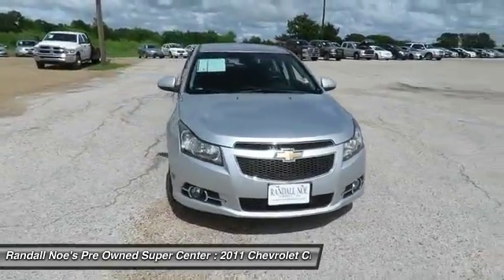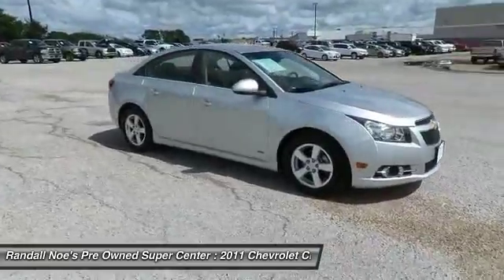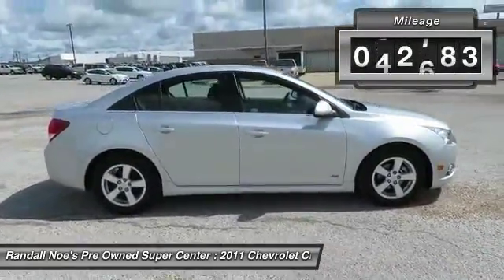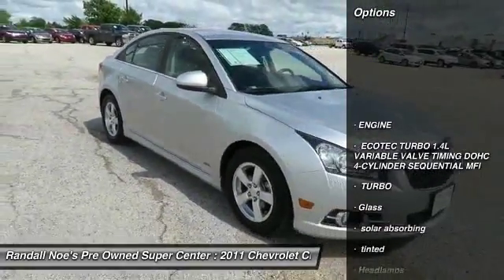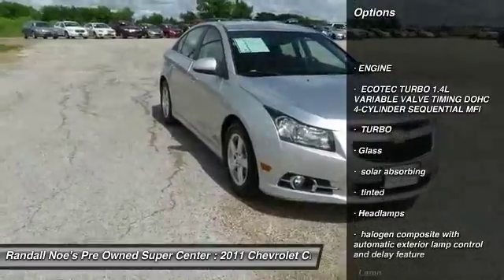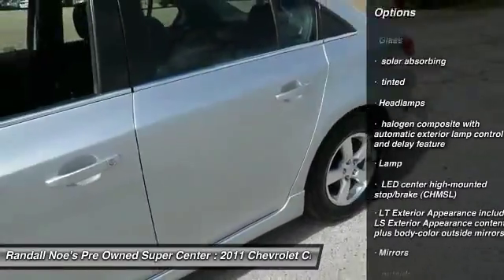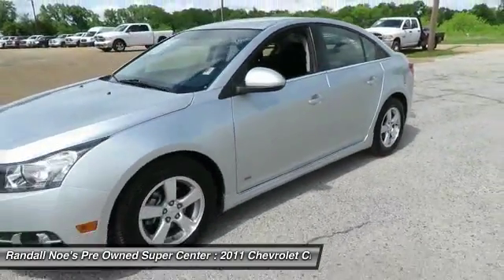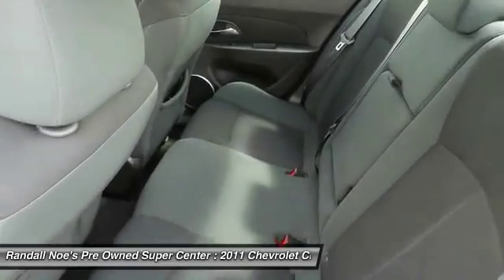2011 Chevrolet Cruze Terrell TX C4400A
2011 Chevrolet Cruze

We are pleased to present this excellent 2011 Chevrolet Cruze with 52793 miles. Its beautiful Silver Ice Metallic exterior is nicely complimented by a clean Jet Black interior.  This Cruze comes equipped with the following options,  ENGINE,  ECOTEC TURBO 1.4L VARIABLE VALVE TIMING DOHC 4-CYLINDER SEQUENTIAL MFI,  TURBO, Glass,  solar absorbing,  tinted, Headlamps,  halogen composite with automatic exterior lamp control and delay feature, Lamp,  LED center high-mounted stop/brake (CHMSL),  and much more. For a complete list, select the Options button below.